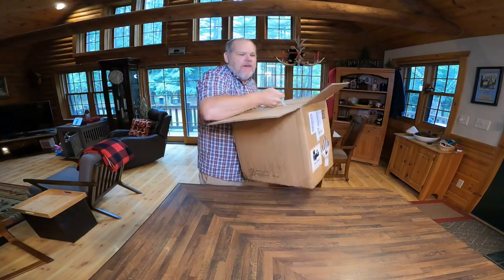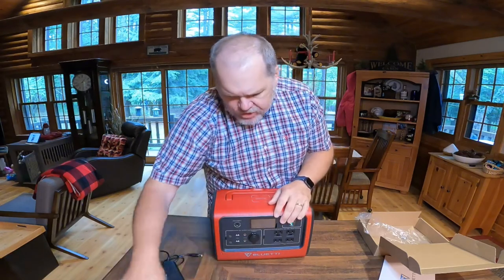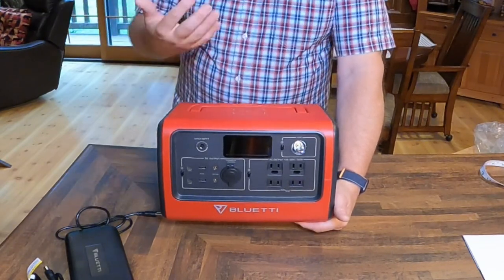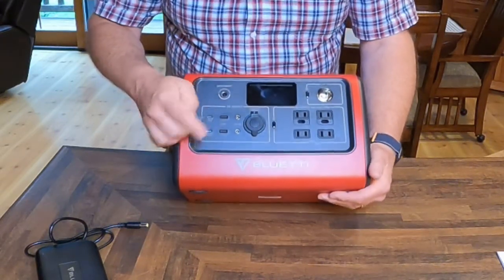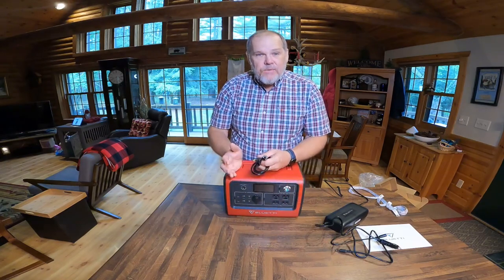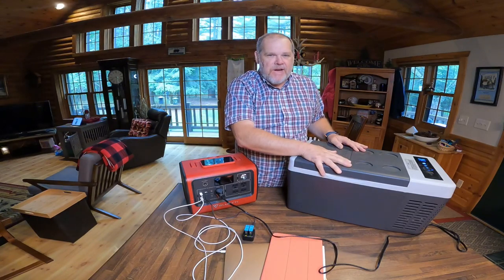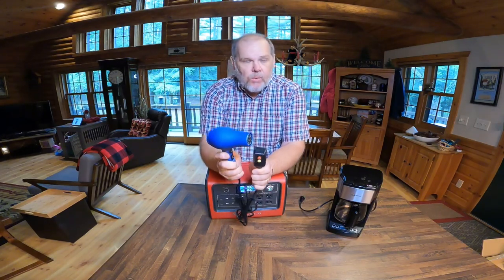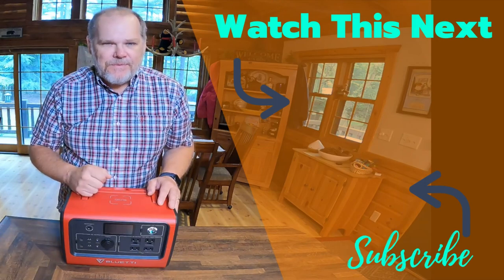RV Boondocker’s Dream Power Station || Bluetti EB70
Bluetti reached out to us after we posted our video on their AC200P and asked if we would be willing to try out their newest product, the Bluetti EB70.  Many viewers had asked for us to look for something less expensive and lighter weight.  The Bluetti EB70 does both of those things yet provides enough power to make your morning coffee, blow dry your hair or run your CPAP machine all night.  And with a 2 year warranty and a rating of 2500 cycles, this unit will be an energy beast for years to come.

Need a GREAT Night of Sleep?  Mattress Insider

Pet Owner?